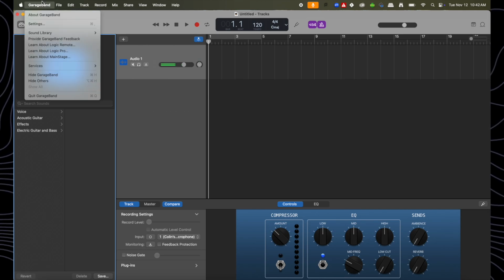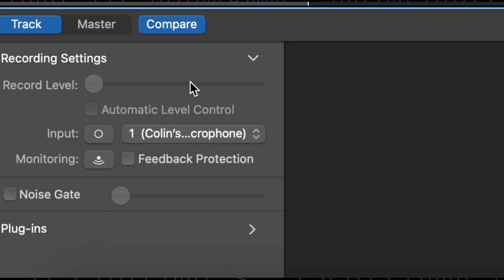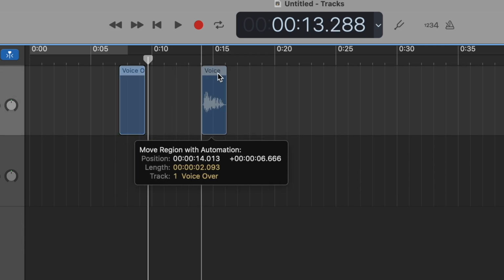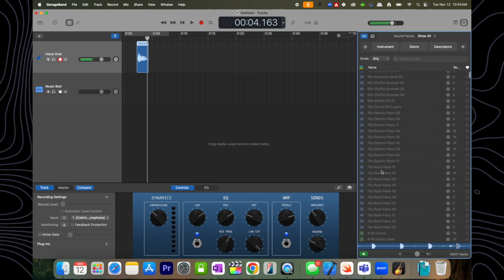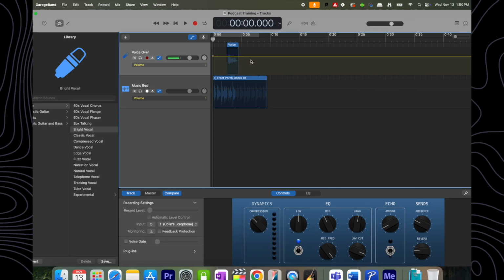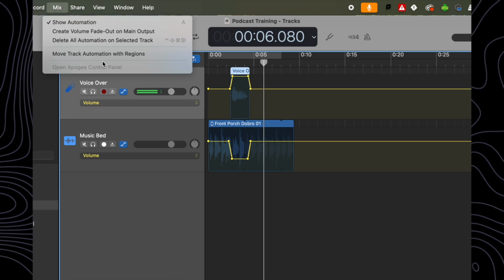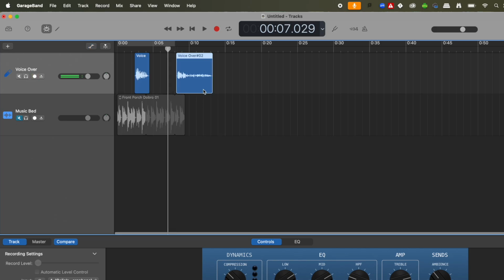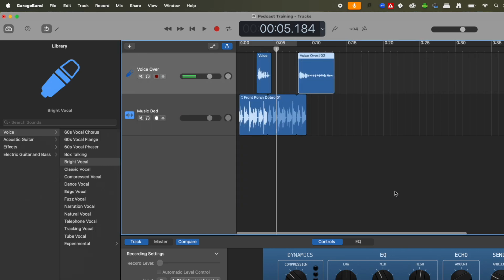Garageband for Podcasting - Everything You Need to Know in 15 minutes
I'm often asked to give this podcast workshop at Bowdoin - and now you can follow along from anywhere. As always, this is only how I teach the software - there are many approaches to learning and doing.

00:00 Getting Started
01:48 Recording a Voice Over
03:16 Editing Audio in the Timeline
05:48 Adding a Music Bed
08:03 Mixing Your Podcast (aka Working with Automations
11:14 Recording More Audio (aka Punching in)
12:57 Saving
13:46 How to Share Your File